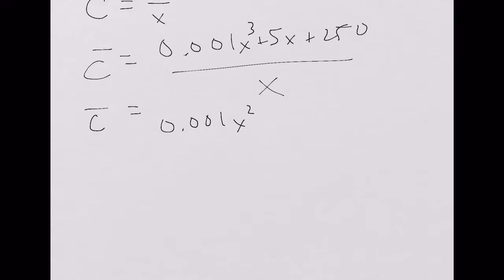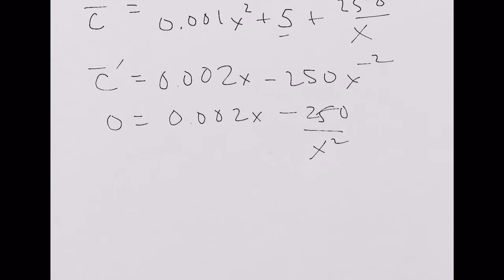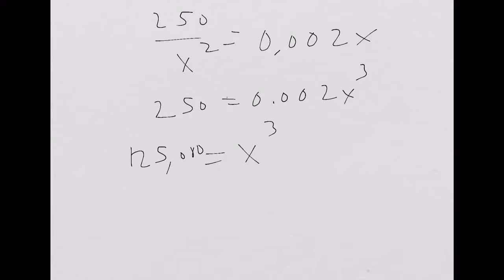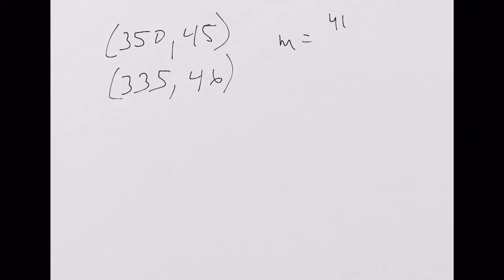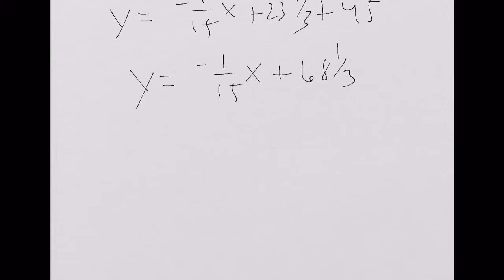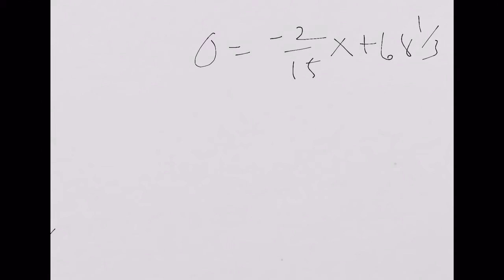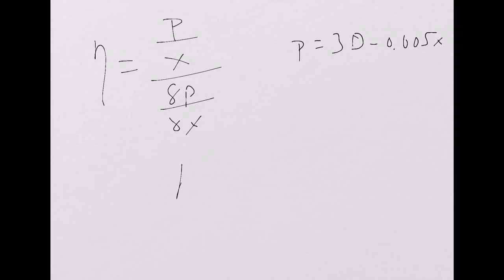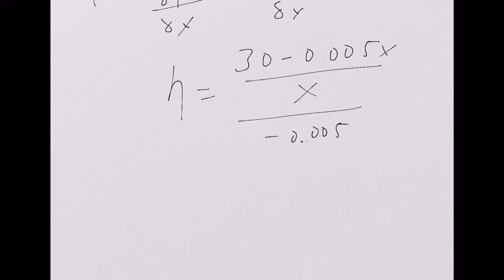LR MAT 126 Ch 3 Sect 5 Supplementy